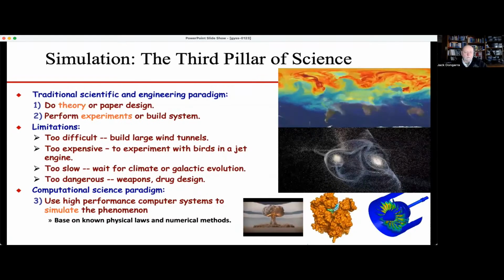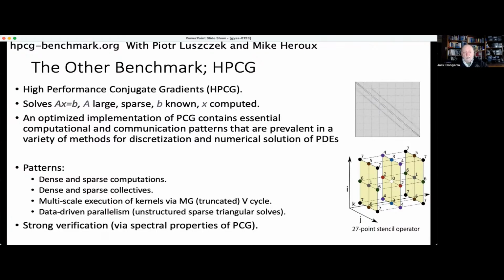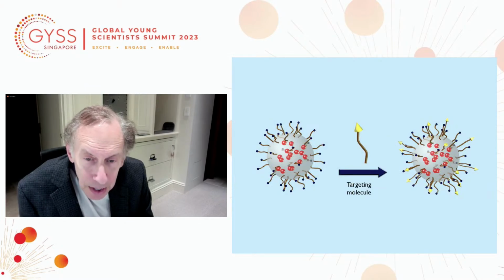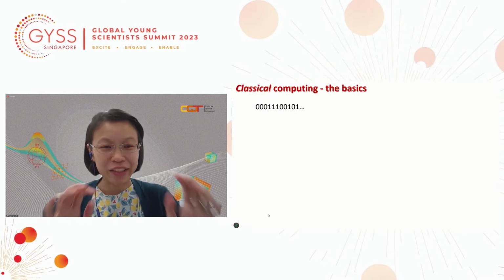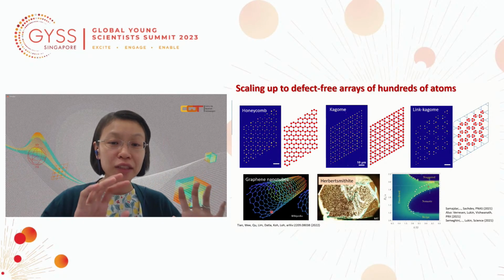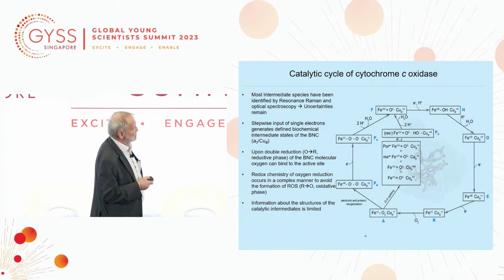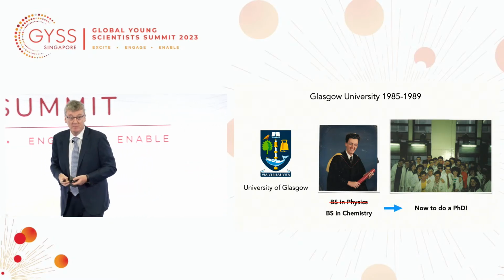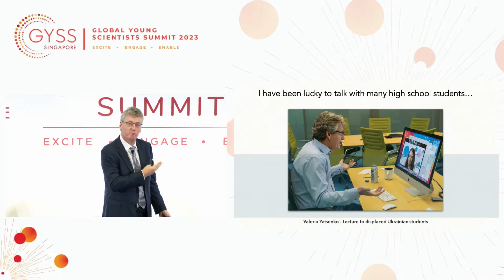The Global Young Scientists Summit 2023 | Day 2 Morning Live Session (part 2)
Plenary Lectures:
Prof Jack Dongarra: An Overview of High-Performance Computing, the Importance of AI/ML and Future Requirements

Prof Robert Langer: From nanotechnology to mRNA therapies and what’s to come: How overcoming scepticism and barriers led to new vaccines and ways to tackle global health challenges.

Prof Hartmut Michel: Structures of Intermediates of the Cytochrome c Oxidase Reaction Cycle Suggest a Revolution

Sir David MacMillan: The Development of Asymmetric Organocatalysis and Metallaphotoredox